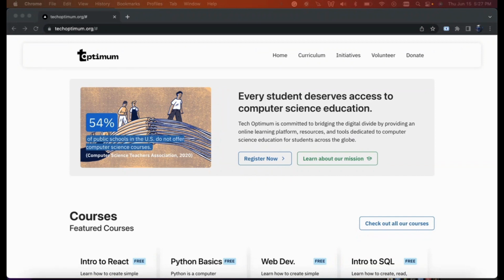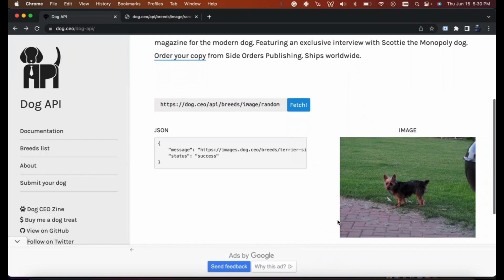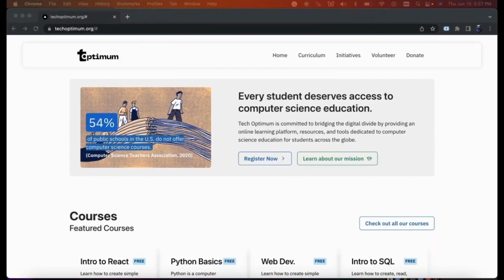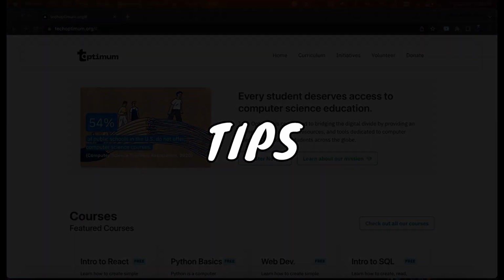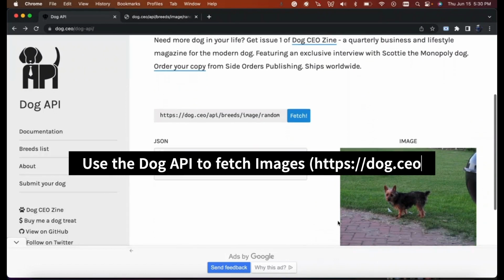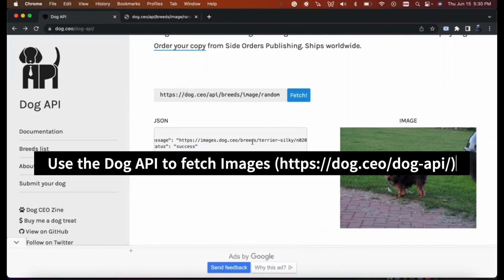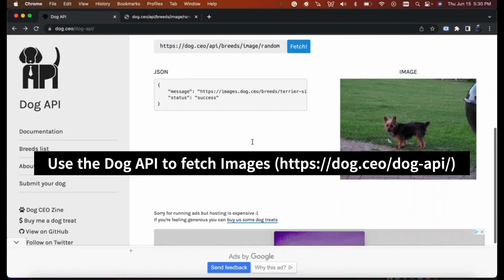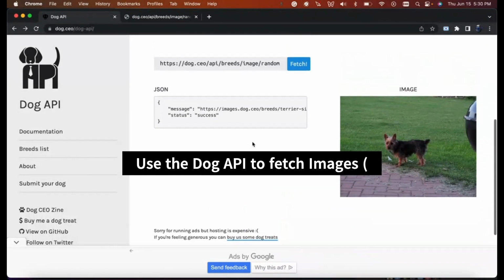Intro to React.js: Final Project!